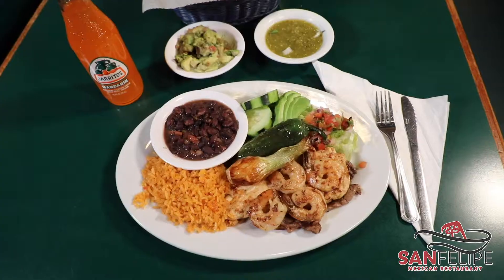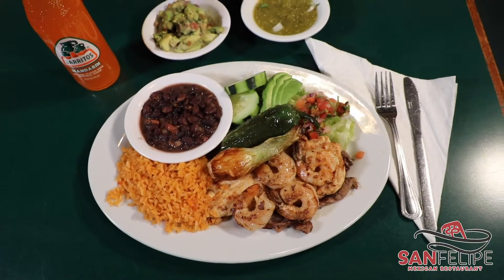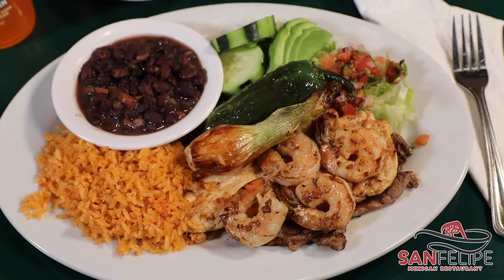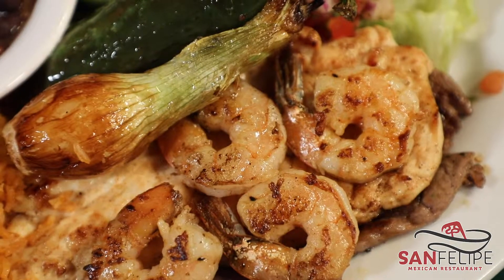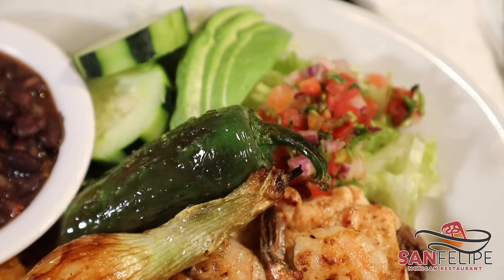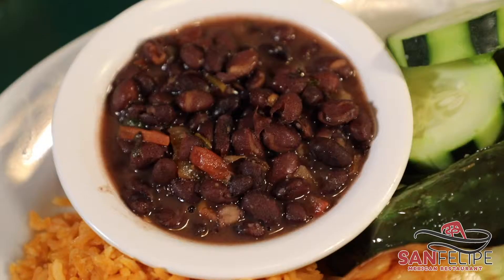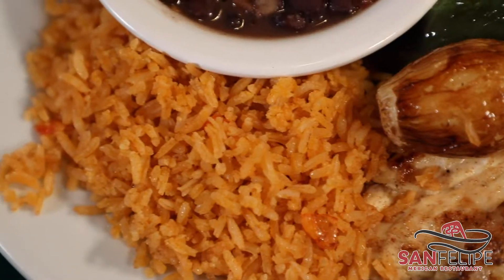San Felipe - Mar y Tierra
Social media promo for San Felipe.